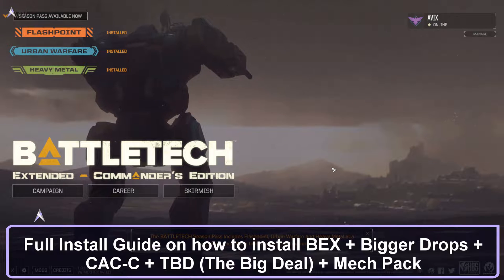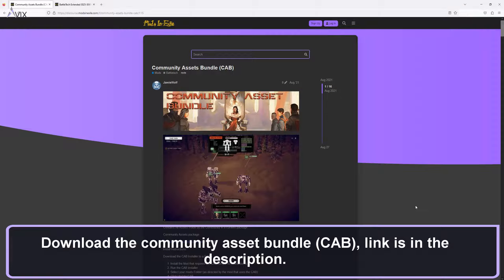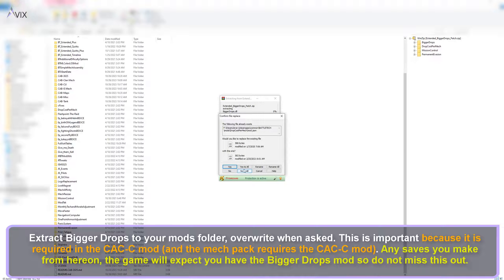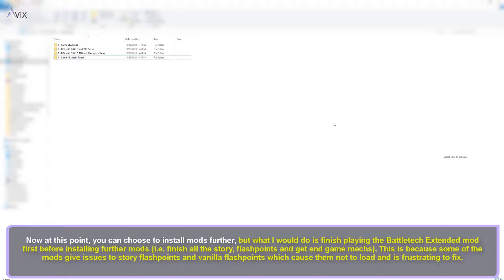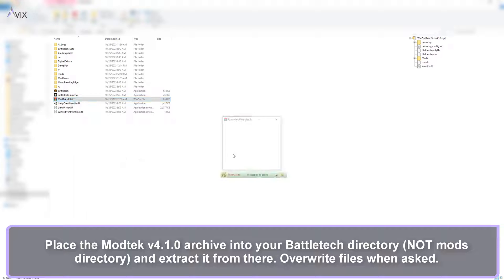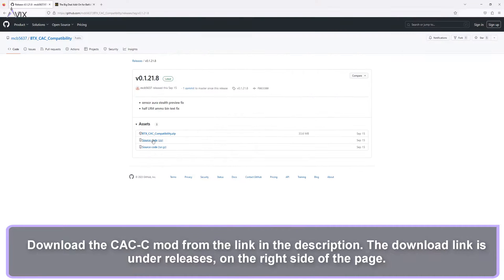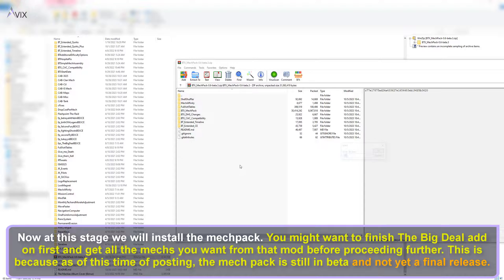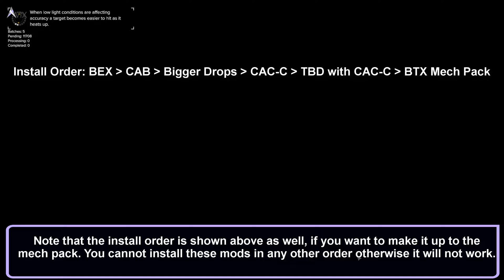Battletech Extended Full Install Guide (BEX +Bigger Drops +CAC-C + TBD +MechPack)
Full guide on how to install Battletech Extended, Bigger Drops, CAC-C, The Big Deal and the Mech Pack

Credits to all the mod authors for all of their hardwork!

Install Order:
BEX, CAB, Bigger Drops, CAC-C, TBD with CAC-C patch, Mech Pack

Timestamps:
00:00 - Intro
00:13 - Run the game after installing (Important)
00:34 - Download BEX
00:46 - Make Mods folder
00:57 - Extract BEX using winrar
01:58 - Download and Install CAB
03:05 - Running ModTek (To Initialize)
03:23 - Extract Bigger Drops (Required for CAC-C)
03:39 - Run the game, test if it works
04:57 - Archive your saves and segregate them!
05:45 - CAC-C page
06:06 - Download and install ModTek v4.1.0
08:36 - Download and install CAC-C mod
09:05 - Download and install The Big Deal Mod
10:44 - Download and install the Mech Pack
11:53 - Finale!